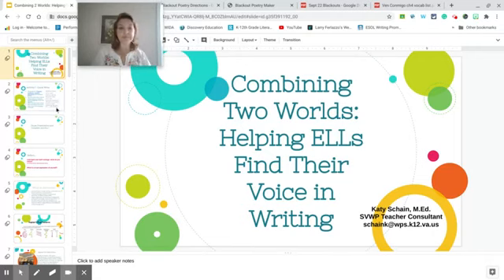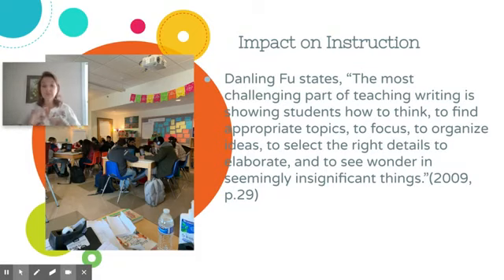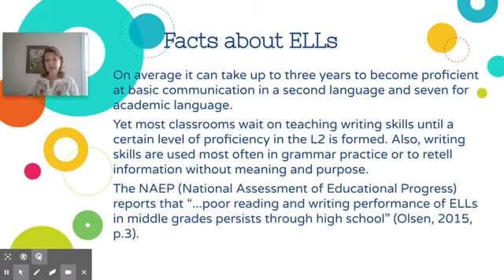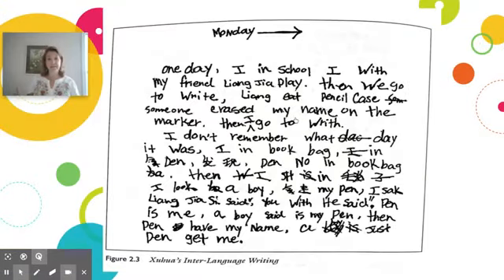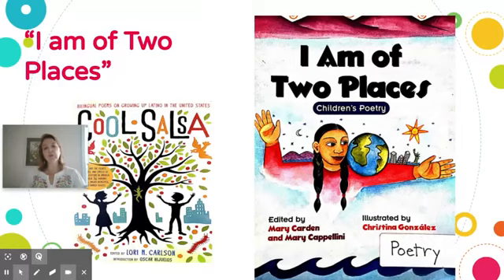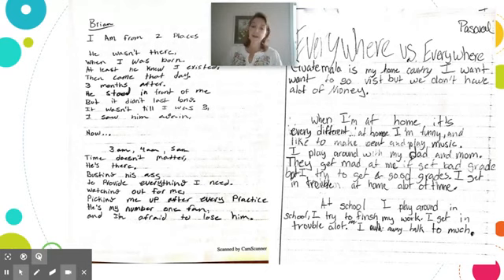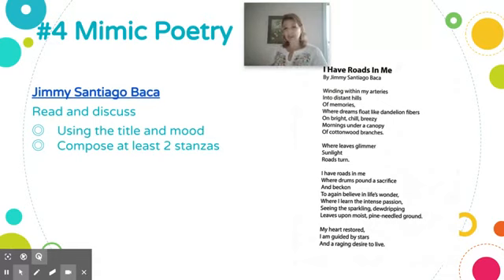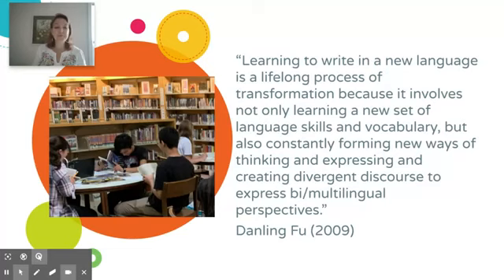Combining Two Worlds Helping ELLs Find Their Voice in Writing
Bring confidence in writing to ELLs.